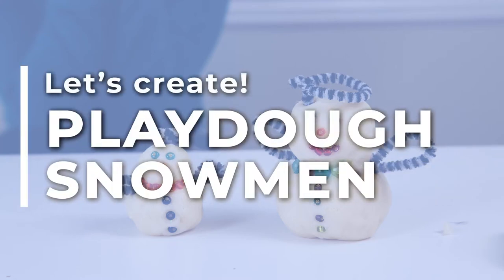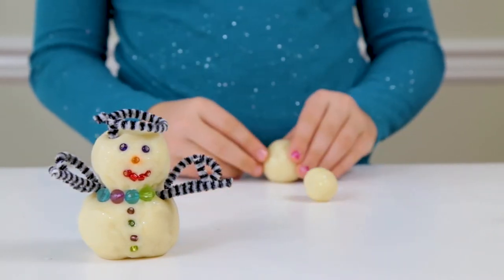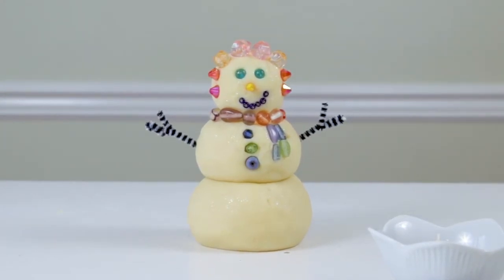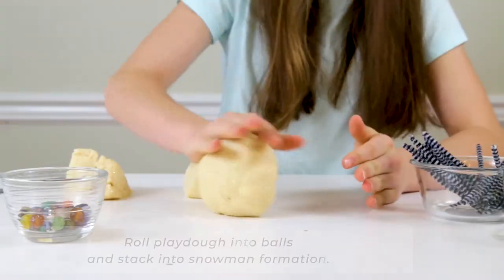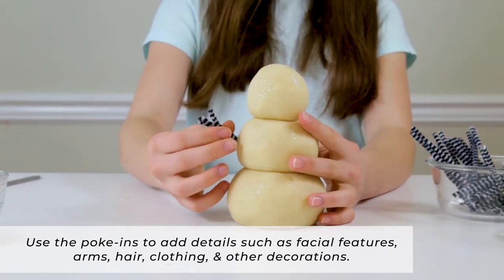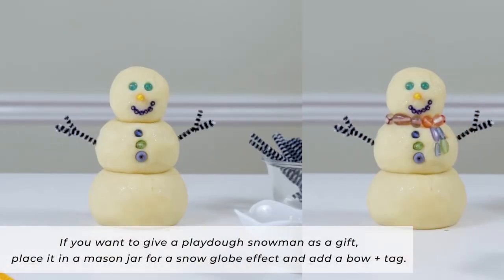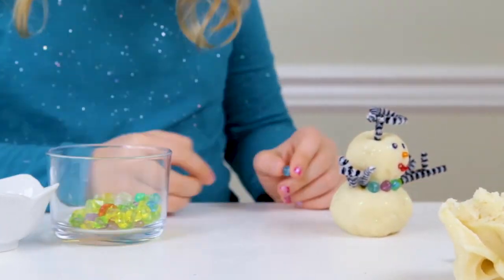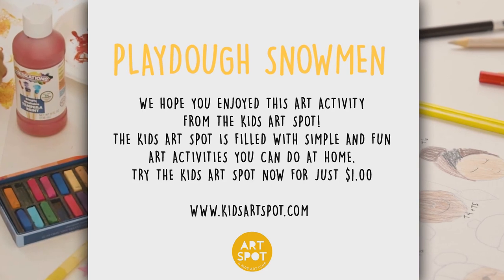Easy and Fun Play Dough Snowmen for Kids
This is a fun sensory activity to play with at home OR give as a gift! For more playdough fun, be sure

MATERIALS:
•White playdough
•Beads, buttons, googly eyes
•Pipe cleaners, toothpicks, twigs
•Mason jar (if you'd like to give your snowman away!)

INSTRUCTIONS:
1.  Roll your play dough into balls and stack them into a snowman formation
2. Use the poke-ins to add details such as facial features, arms, hair, and clothing
3. If you want to give a play dough snowman as a gift, place it in a mason jar for a snow globe effect and add a ribbon and tag!

Need a good play dough recipe?  Check out this post on The Artful Parent blog!